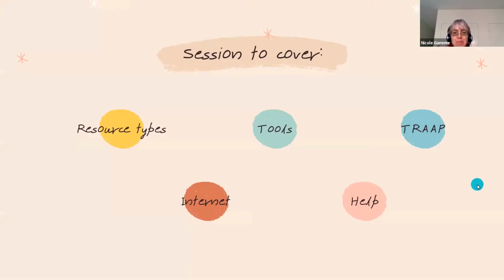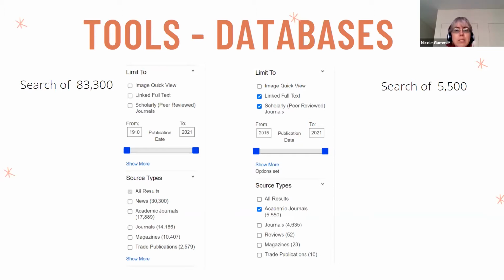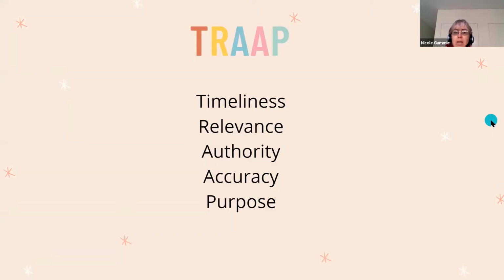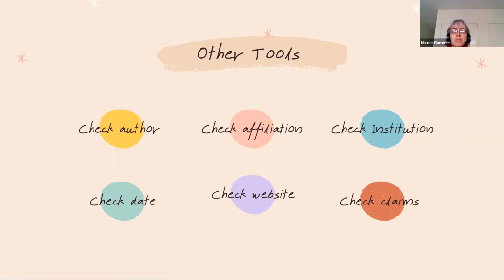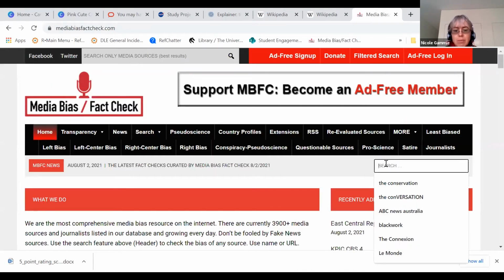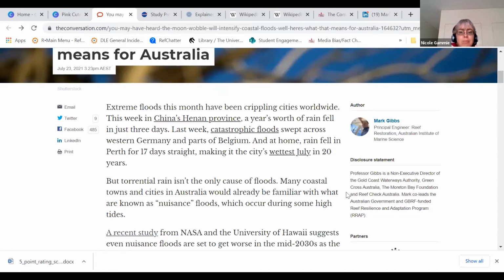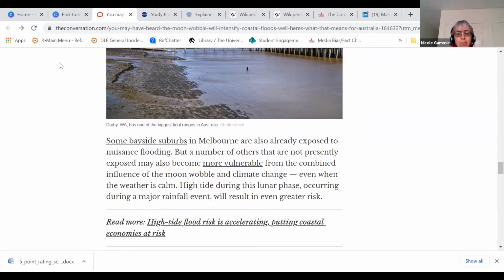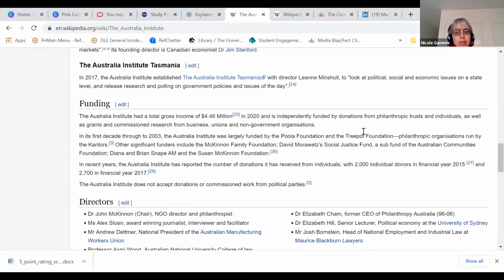Evaluating Resources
Come along and discover what questions you should ask when looking at the reputability of social media, websites or other resources.